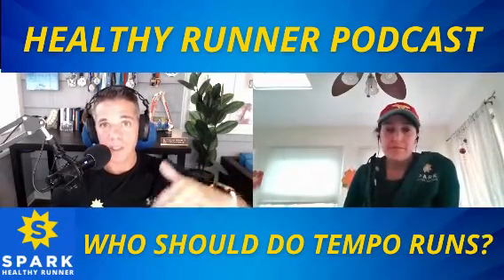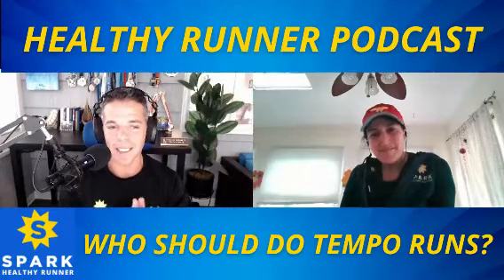Mastering Tempo Runs: Transform Your Running Performance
Are you looking to get faster in the half marathon or marathon distance?

Have you tried to hit a PR but you keep coming up empty?  Feeling stuck with your running and you are not sure what you are doing wrong?

In this video, coach Cat from our Spark Healthy Runner coaching team and I dive deep into the transformative world of tempo runs and how they can elevate your running performance to new heights. Join us as we unlock the secrets to maximizing your true running potential with the mastery of tempo runs.

Tempo runs are proven to be one of the most effective training techniques for runners of all levels. By maintaining a challenging yet sustainable pace, you can push your limits, improve endurance, increase speed, and enhance overall fitness.

With our expert guidance, you will learn the ins and outs of tempo runs – from understanding proper pacing strategies to optimizing the specific types of tempo workouts. We provide valuable tips and techniques to help you reap maximum benefits, whether you are a beginner or an experienced runner looking to enhance your performance.

Unleash your true potential by incorporating tempo runs into your training routine. Join us towards unlocking your true running potential through the art of mastering tempo runs. It's time to embrace the challenge, push your boundaries, and achieve greatness as a runner!

There are six parts of your running journey that need to be optimized so you can run strong and last long!

Want the structured plan, motivation, and accountability to reach your highest running potential?

Dr. Duane Scotti is an avid half marathoner, 2x marathoner, physical therapist and coach for runners, founder of Spark Healthy Runner, and host of the Healthy Runner Podcast.

0:00 Healthy Runner Tempo Run
08:52 What is a Tempo Run
15:20 What are the Benefits of a Tempo Run
22:06 Who should do tempo runs
25:31Who shouldn’t do tempo runs
31:46 How do you do a tempo run
44:32 What is tempo pace
56:53 Different types of tempo workouts

Got something to share with me (feedback or an interesting running topic)?